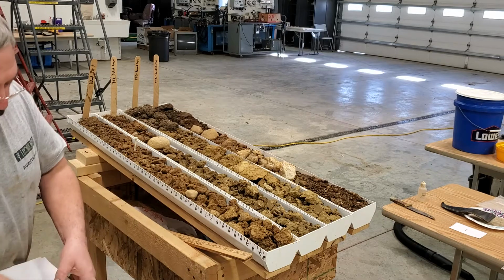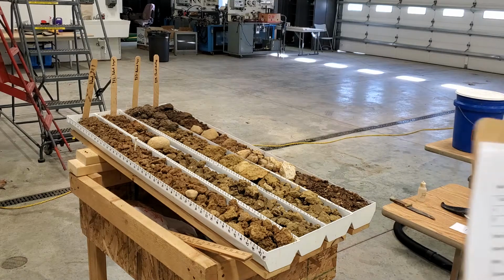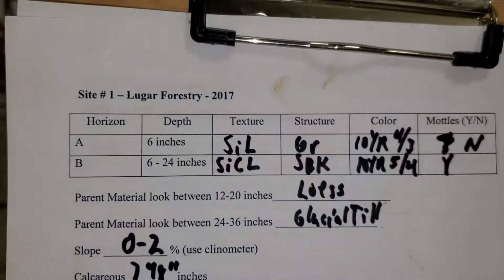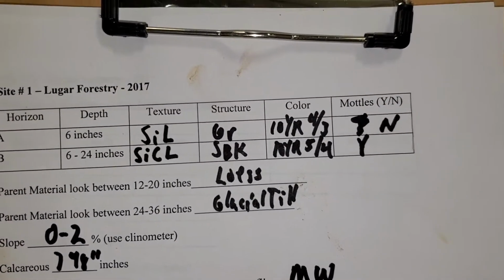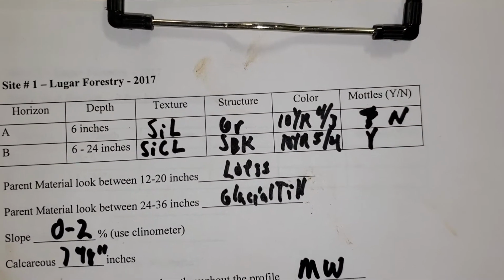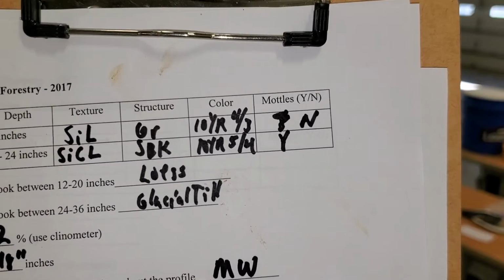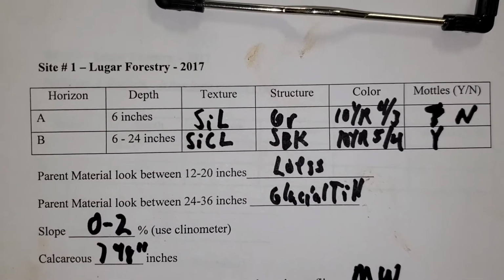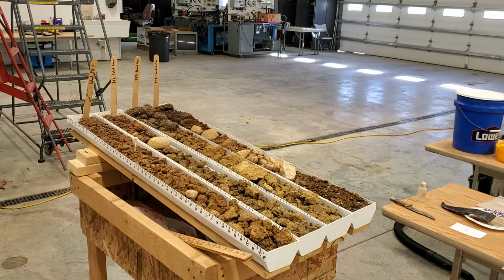Soil Profile Lab Part 1